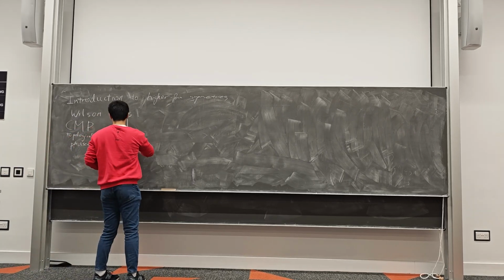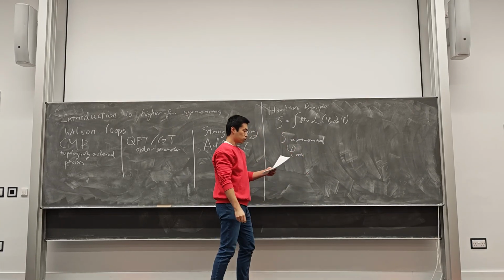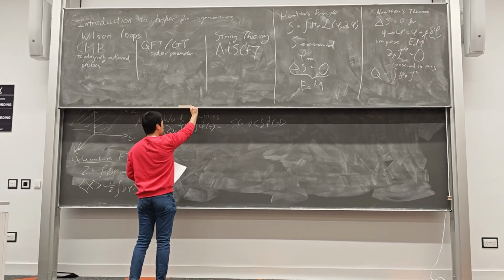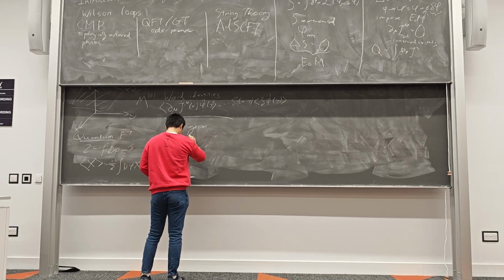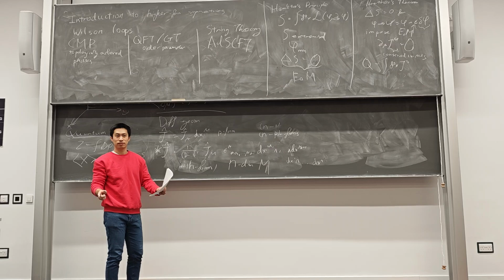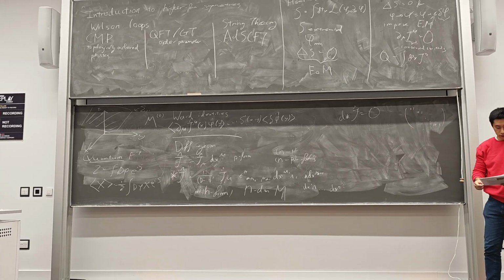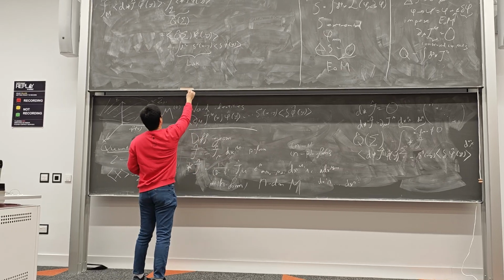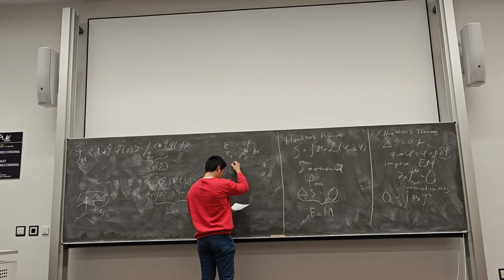Higher order symmetries chalkboard talk (research skills for theoretical physics)